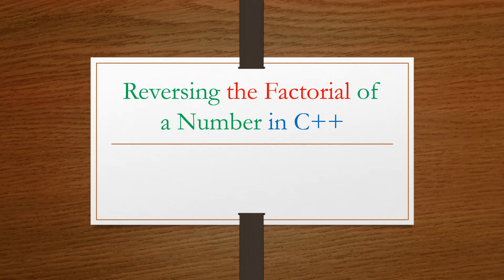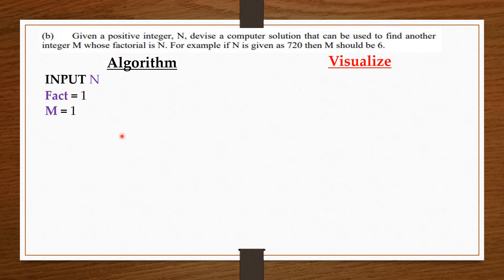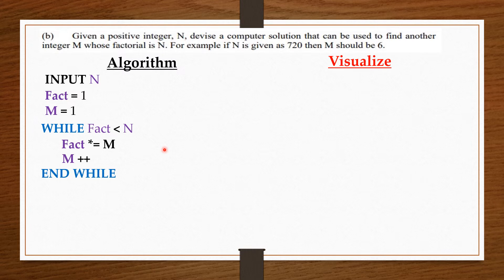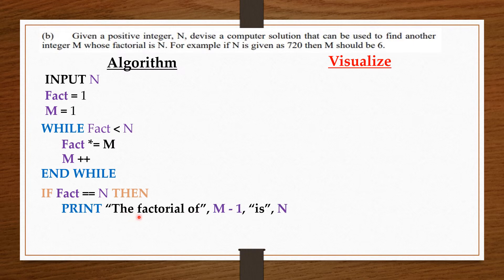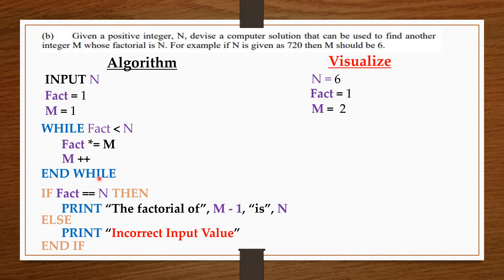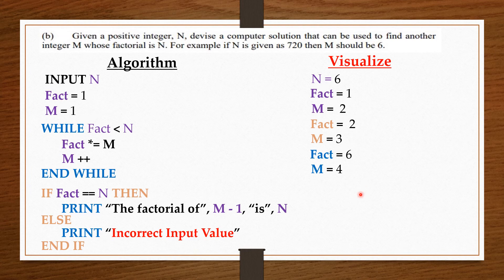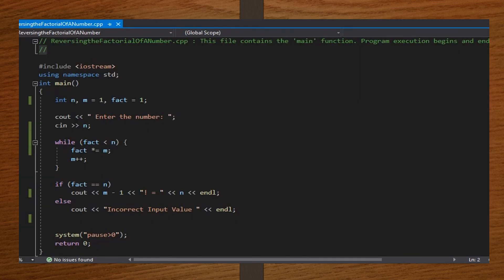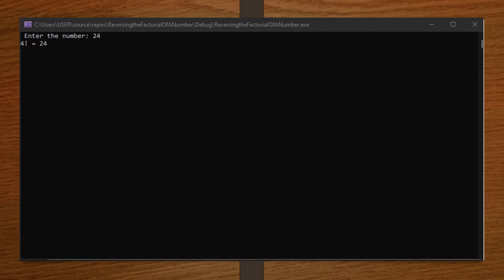Reversing a factorial in C++ || With Algorithm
Let's Simplify
Reversing a factorial in C++